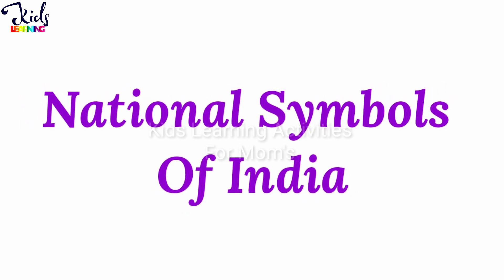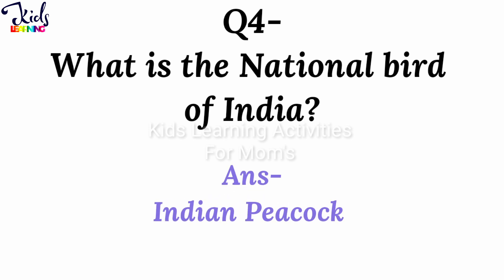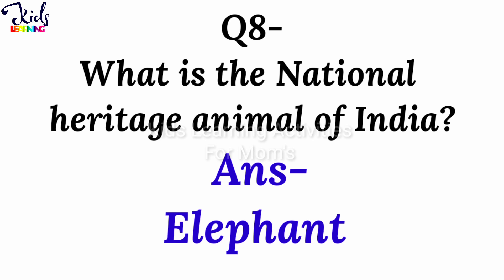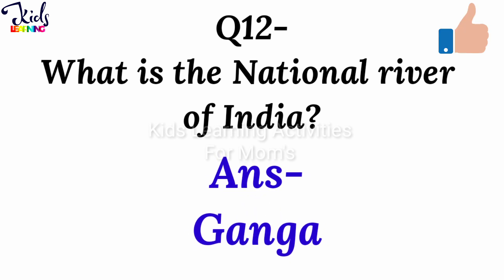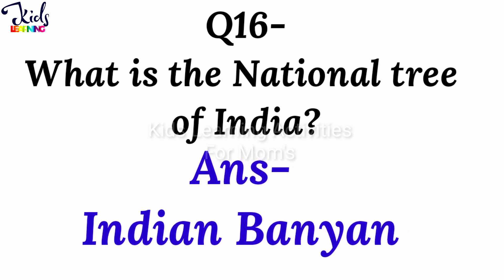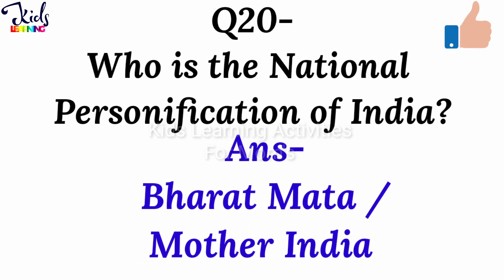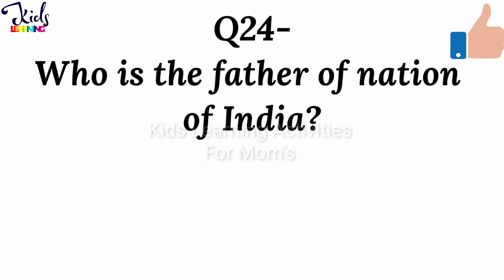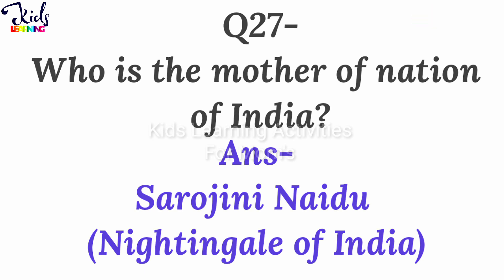Do you know these 27 National Symbols of India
• Chanak Mind Power Game for Kids, Wooden Jigsaw Tetris Puzzle, Brain Booster Building Blocks, Russian Block Puzzle for Kids, Suitable for Kids Above 5 Years

 •English Grammar Activity Workbook For Class 2 (Set of 6) : Combo of (Nouns, Pronouns, Articles, Adjectives, Preposition, Verbs), 180 Activity Based Worksheets

 •Dot to Dot for Tiny Tots Wipe Clean Activity Book

•My First Book of Patterns Pencil Control: Patterns Practice book for kids (Pattern Writing)

 •General Knowledge about "World + India" Combo Pack | 2 Picture Books for Kids | Ideal For Ages 4 - 10 Years

•General Knowledge Picture Book For Kids About India | 100 GK Questions and Answers about India with Pictures for Kids

•My First Learning Activity Bag For 3 to 4 Yrs | Set of 10 Exciting Brain Activity Books | Interactive Fun Activities and Exercise for Kids & Children

Do you know these 27 National Symbols of India | National Symbols

kids triangle dress/costume for kids fancy dress competition
triangle dress for shapes day in school
make triangle dress at home from waste material
link for triangle costume

kids apple dress/costume for kids fancy dress competition
apple dress for fruit day in school
make apple dress at home from waste material

link for apple costume

kids waste material costume for fancy dress competition
link for costume

kids tomato dress/costume for kids fancy dress competition
tomato dress for vegetable day in school
make tomato dress at home from waste material

link for tomato costume